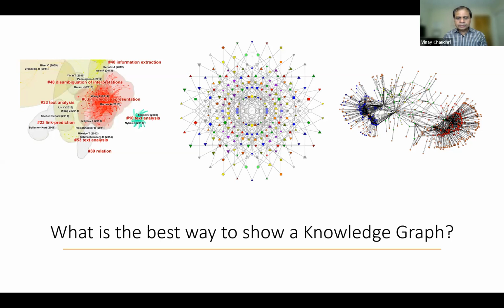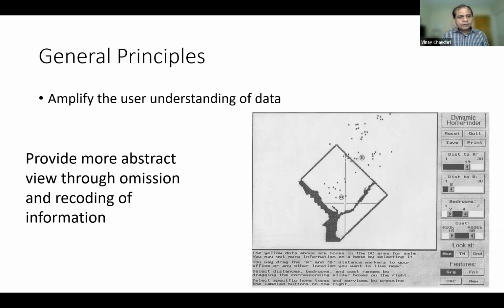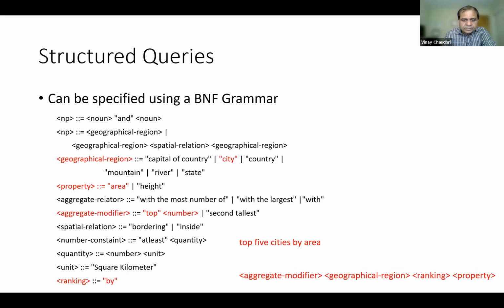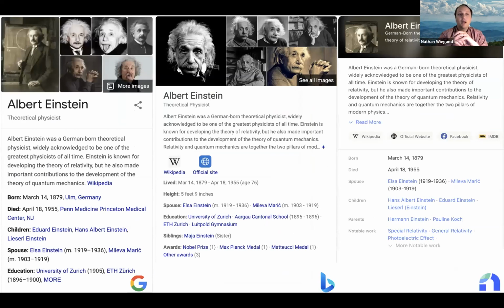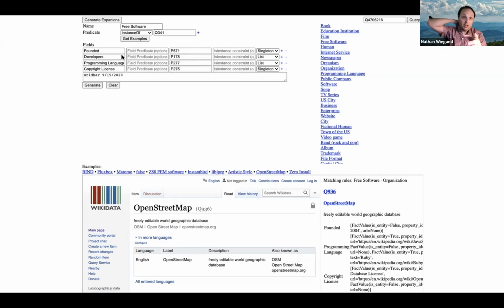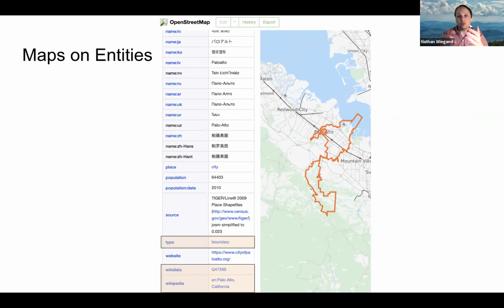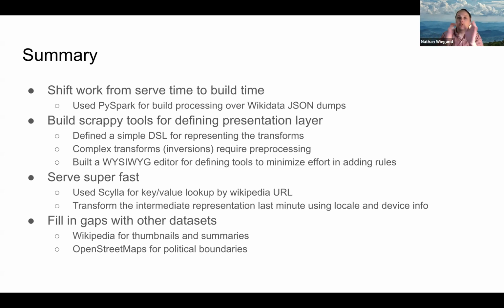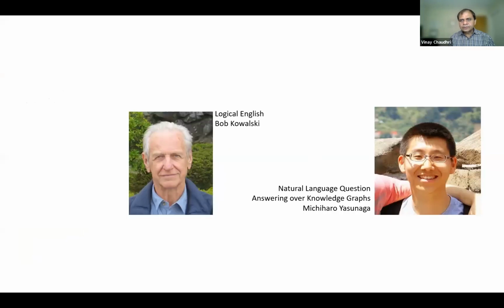CS520: 2021 Knowledge Graphs Seminar Session 13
How do users interact with a Knowledge Graph?